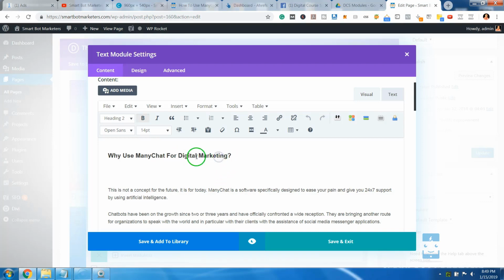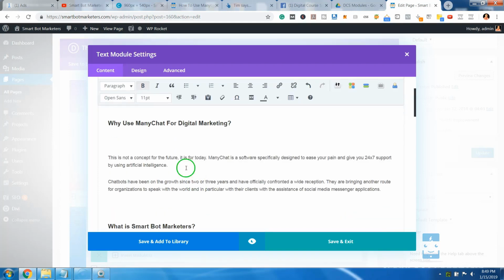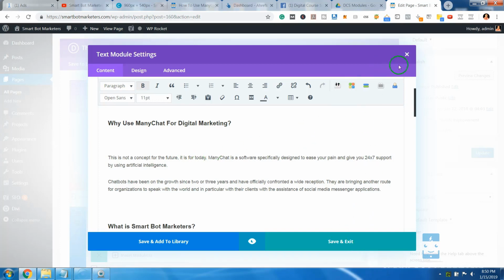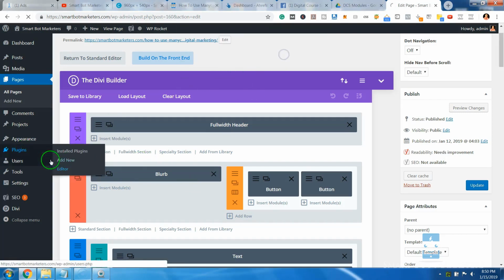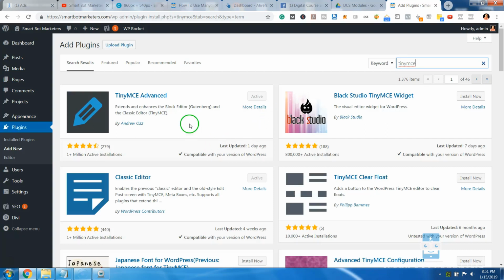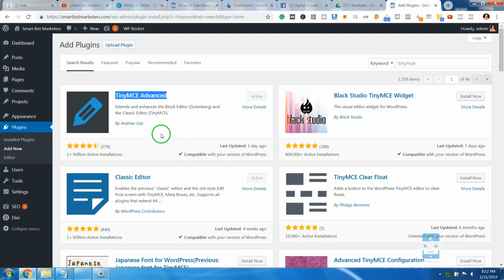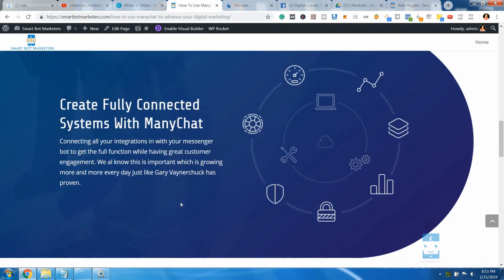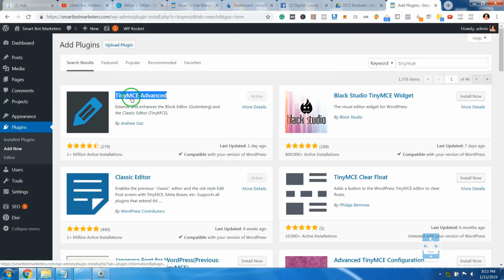WordPress On-page SEO using H-tags vs Font Size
WordPress On-page SEO H-Tag Trick and using the proper font size to keep your reader engaged with your content.

What will I learn in this WordPress SEO on-page tutorial?
- How to set the H-tags in WordPress websites properly
- How to not affect the font size for the H-tags in WordPress
- What is a good WordPress 5.0 plugin for this?

So Shane, what in the world are you doing talking about SEO on page factor again?

Easy answer, get this right then the next side of the SEO fence seals the deal to be unstoppable in ranking your website in Google or in any search engine ranking websites that make a profit.